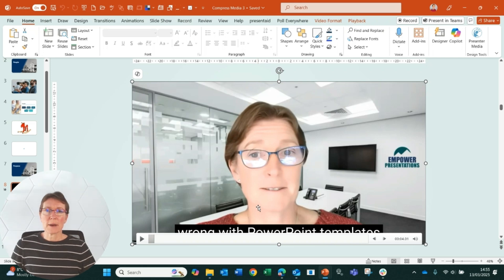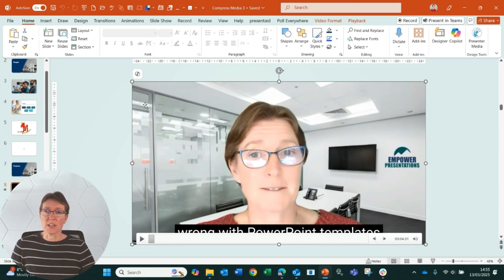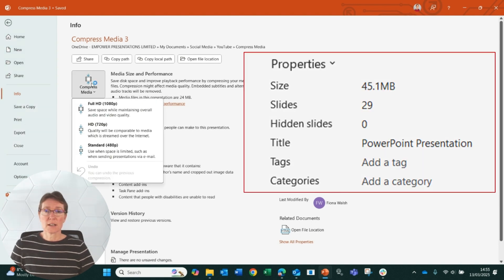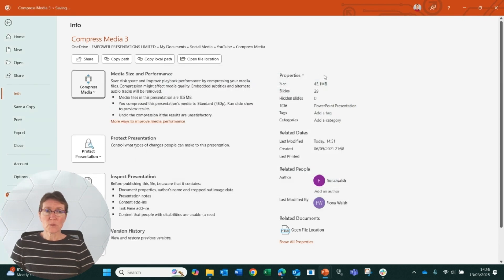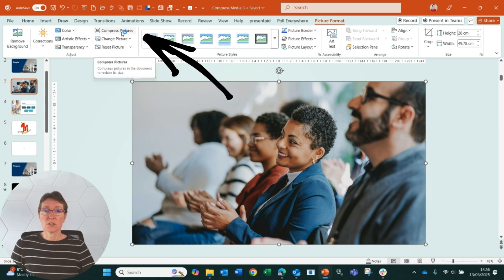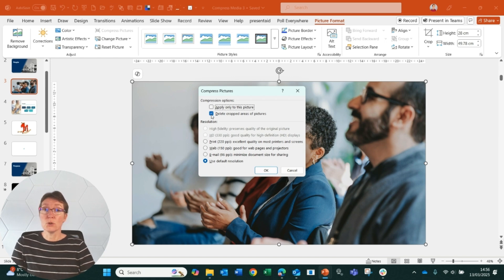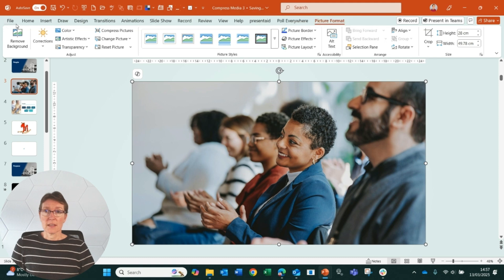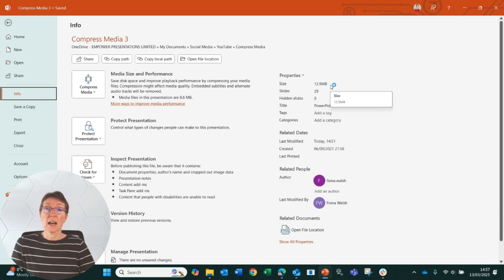How to compress a PowerPoint file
To compress a PowerPoint file with video, click on the File tab, then Info, and choose Compress Media for the video. Next, select Standard compression.

To compress pictures, click on a picture, then on the Picture Format tab, then Compress Picture, ensure the options are correctly set, and choose the email option.

This process can significantly reduce the file size.

Media compression can be undone, but picture compression cannot, so save a copy of your presentation before you compress pictures!

If you'd like help training your team in PowerPoint, please reach out.